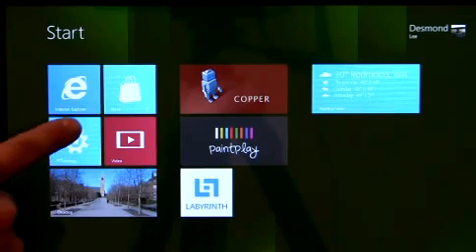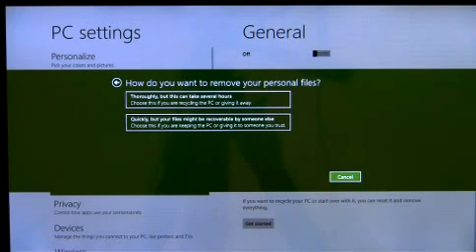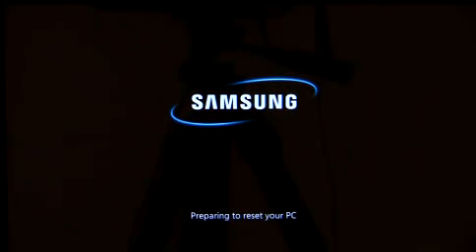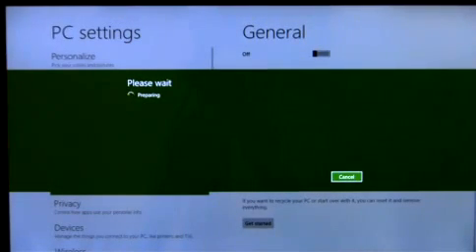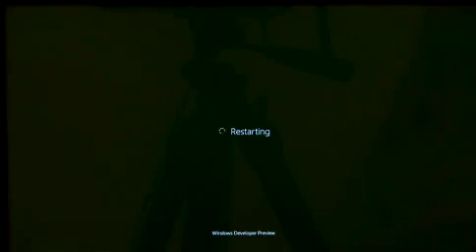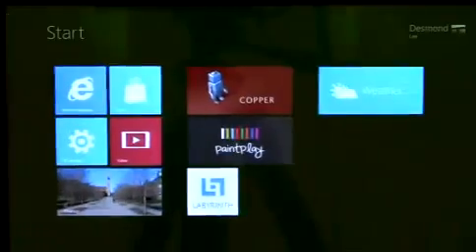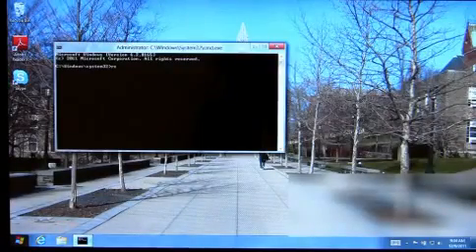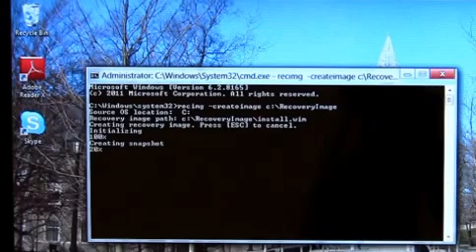Reset und Refresh kaputtes Windows 8 in wenigen Minuten wieder startklar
In diesem Video zeigt Microsoft die neuen Möglichkeiten mit Windows 8, ein nicht mehr funktionsfähiges Windows in wenigen Minuten wieder neu aufzusetzen.